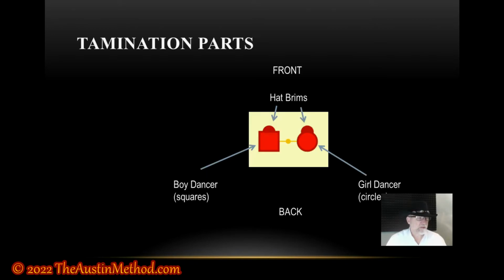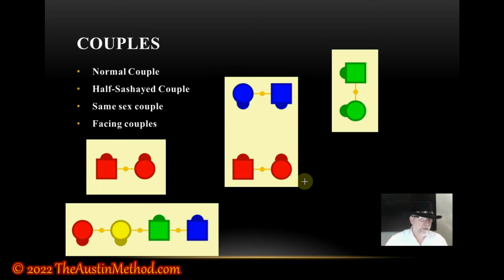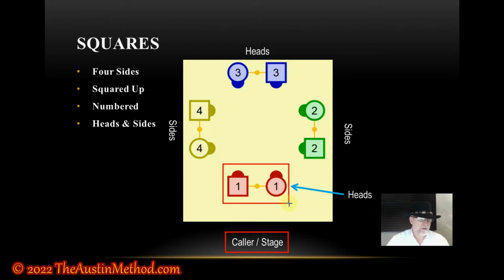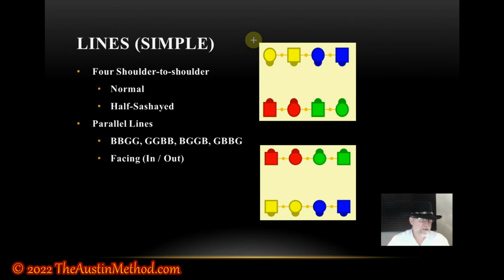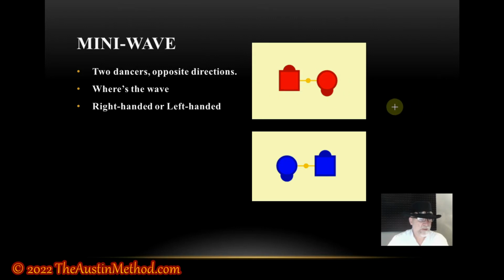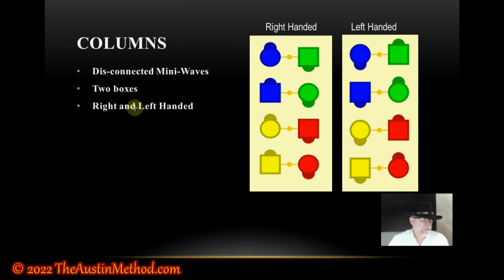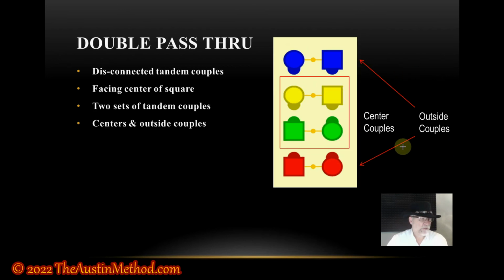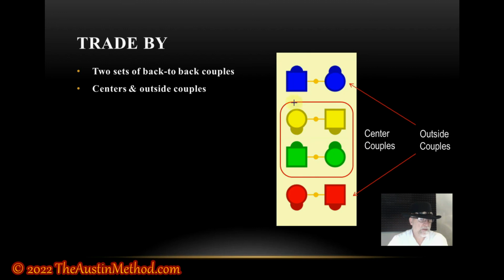The Austin Method - Formations & Identifiers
00:00 Intro
1:45  Formations & Identifiers